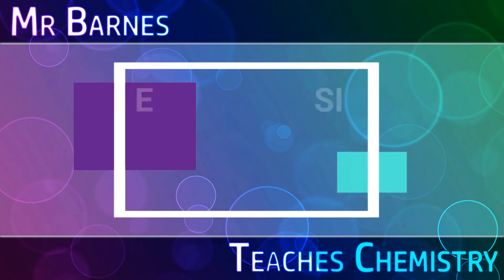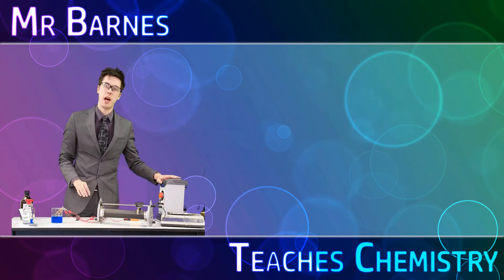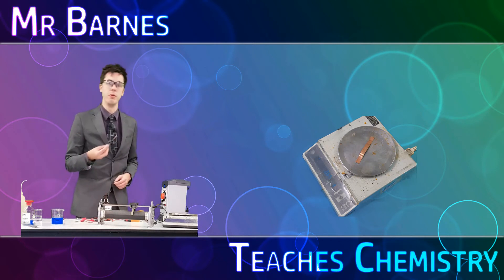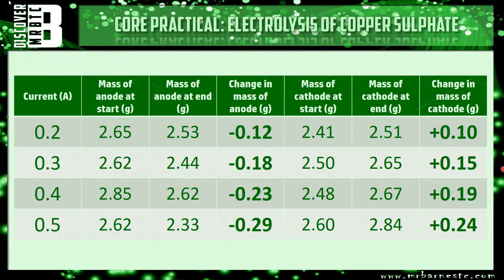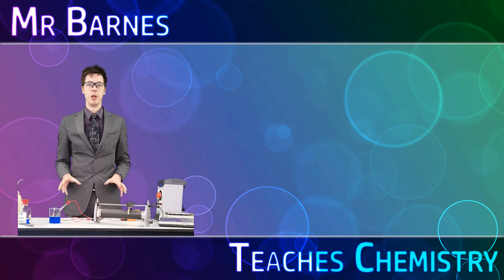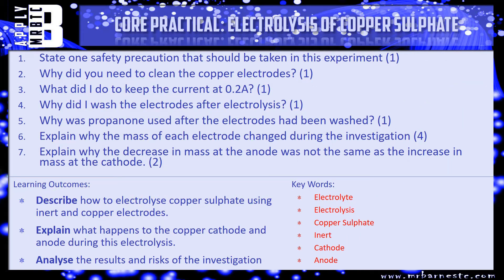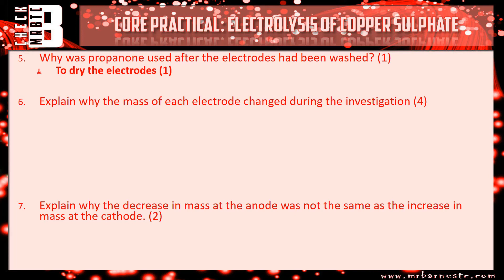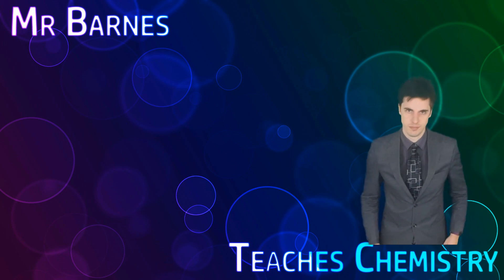GCSE Chemistry 1-9: Core Practical - Electrolysis of Copper Sulphate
3.31 Core Practical Investigate the electrolysis of copper sulfate solution with inert electrodes and copper electrodes